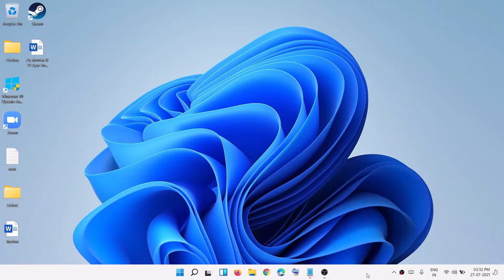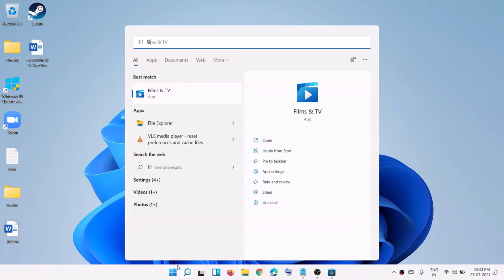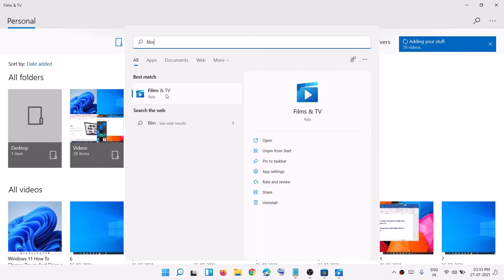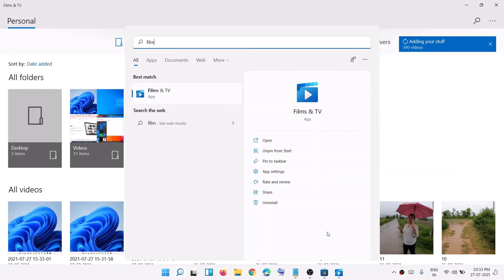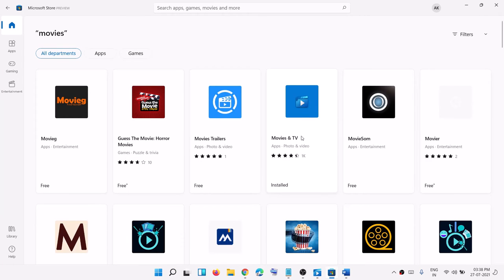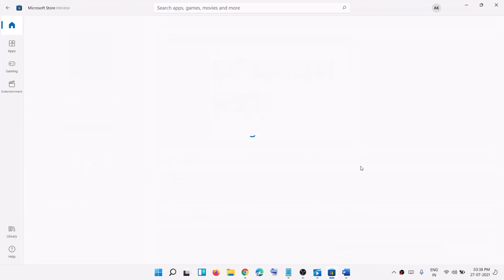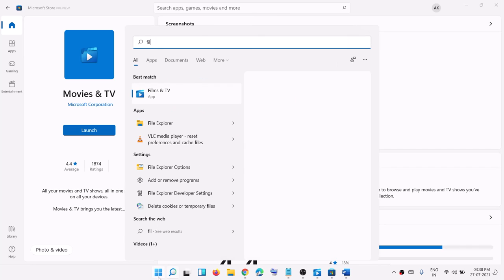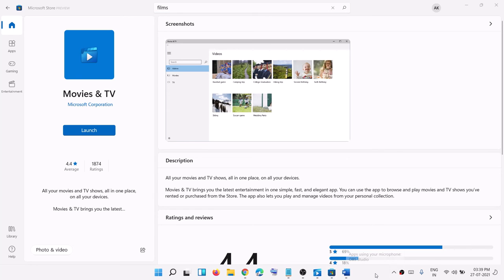How To Get Movies/Films & TV App On Windows 11, Fix Movies & TV App Missing on Windows 11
How to open Movies/Films & TV App On Windows 11,How to Install Movies/Films & TV App On Windows 11